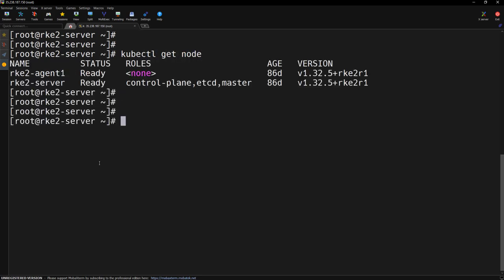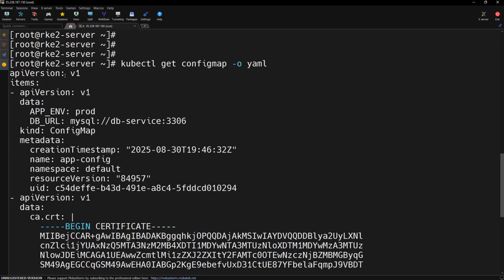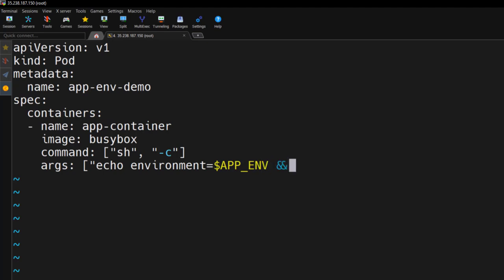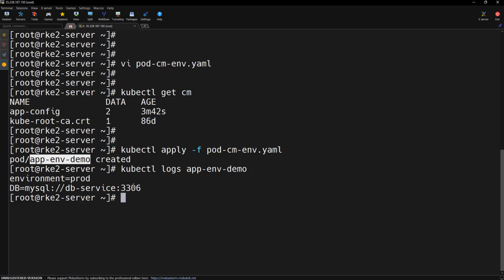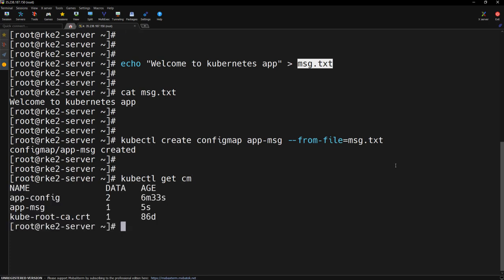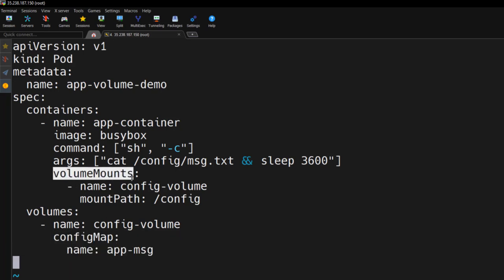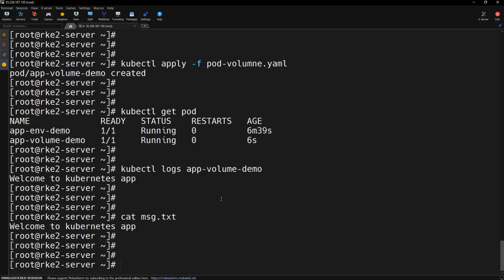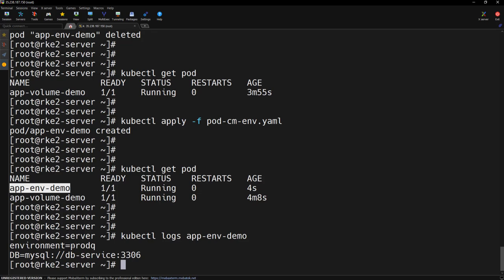ConfigMaps in Kubernetes: Update Configs Without Rebuilding Containers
Kubernetes ConfigMaps Tutorial | Inject Environment Variables & Config Files

In this video, I walks you through Kubernetes ConfigMaps, one of the most practical ways to manage configuration in kubernetes clusters.

Instead of hardcoding configuration into your container images, ConfigMaps allow you to inject environment variables or mount configuration files at runtime, making your applications more flexible, maintainable, and cloud-native.

By the end of this tutorial, you will learn how to:
- Create ConfigMaps using literals
- Use ConfigMaps in pod manifest files
- Inject ConfigMaps as volumes into your pods
- Update ConfigMaps without rebuilding containers
- Apply ConfigMaps in real-world scenarios like Nginx or Apache

▬▬▬▬▬▬▬ Timestamps ⏰  ▬▬▬▬▬▬▬
00:00 - Introduction
00:32 - Creating ConfigMaps using literals
02:17 - Using ConfigMaps in pod manifest file
05:41 - Injecting ConfigMaps as a volume in the pod
09:43 - Restarting containers after updating ConfigMaps
11:45 - Conclusion